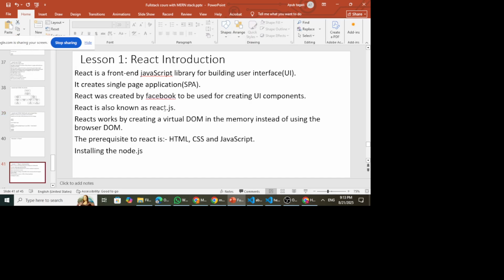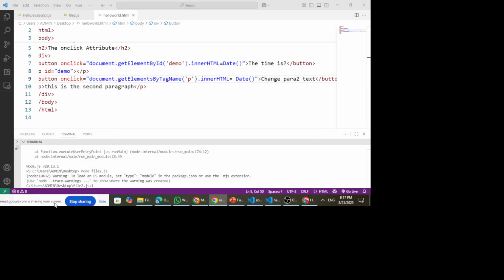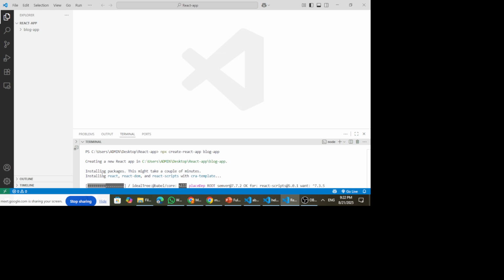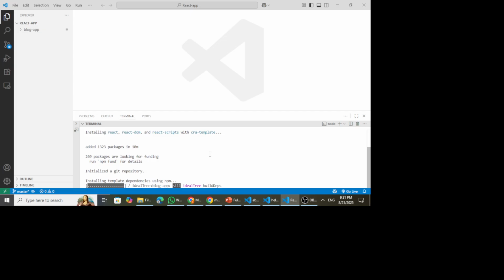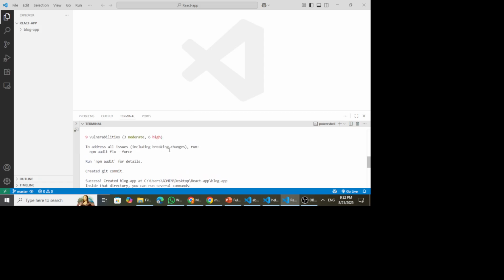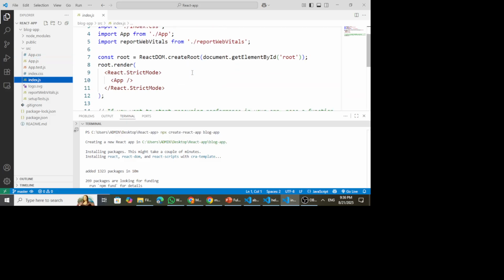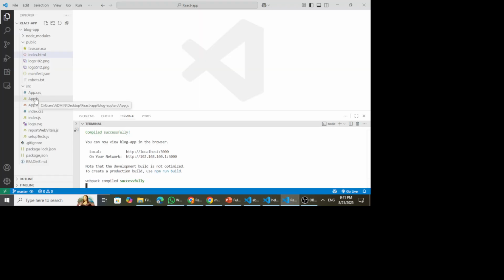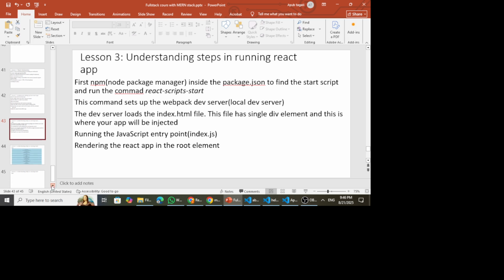Introduction to React